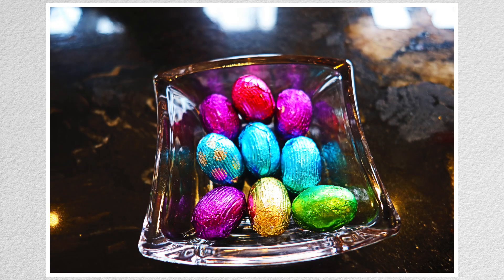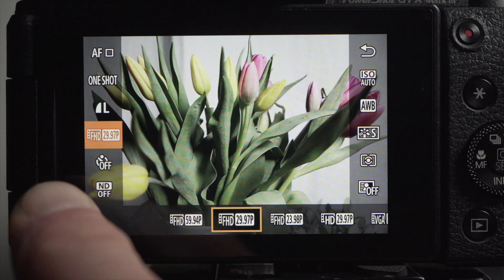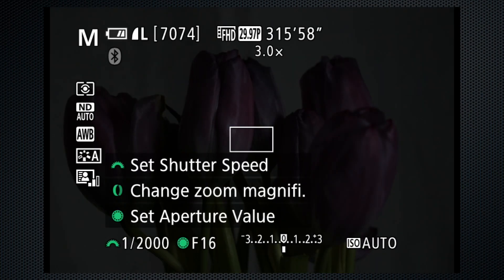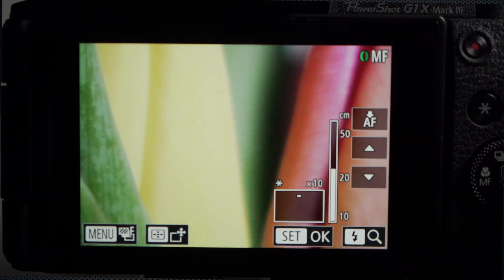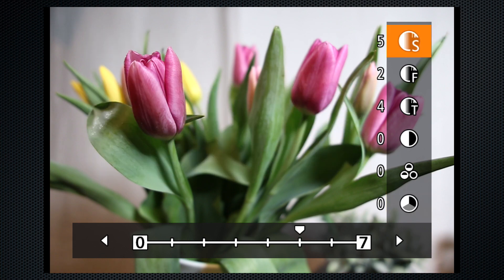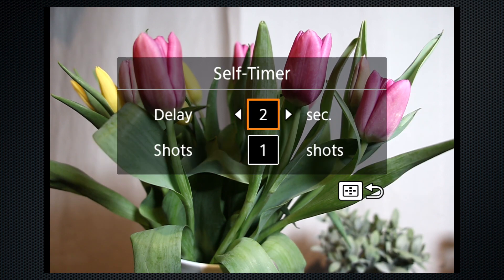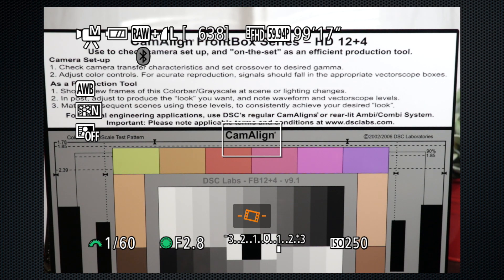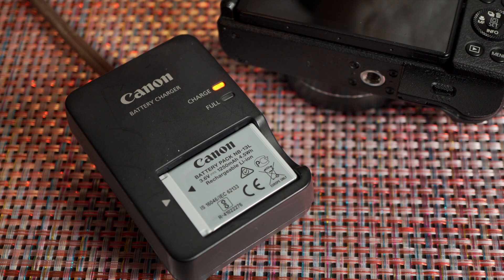The Canon G1X III review. Detailed, hands-on, not sponsored.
A detailed hands on review of the Canon G1X Mark III camera.